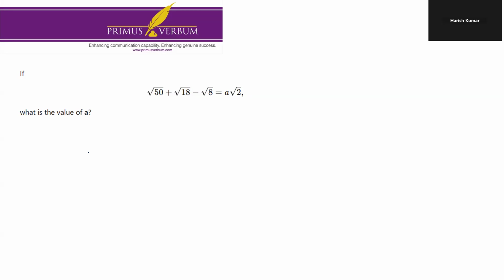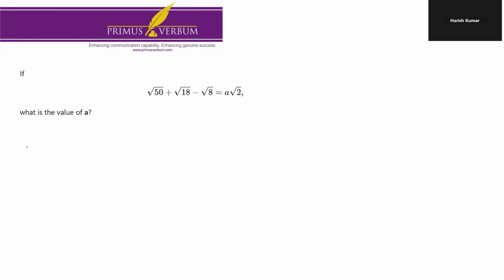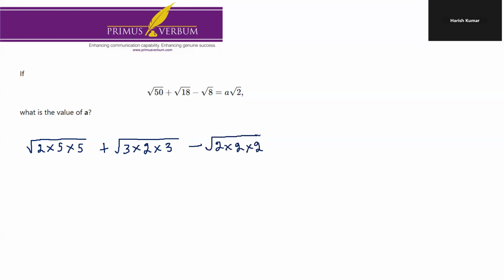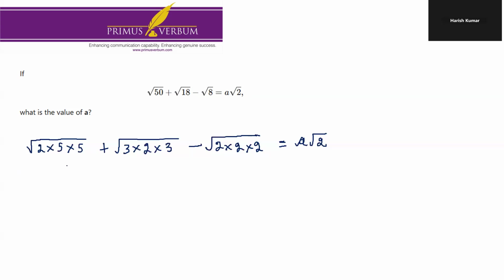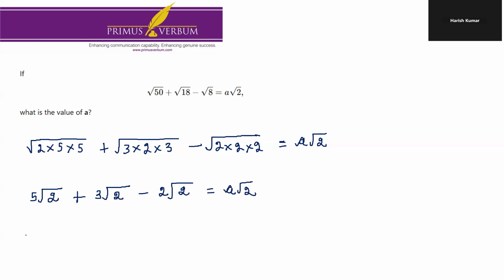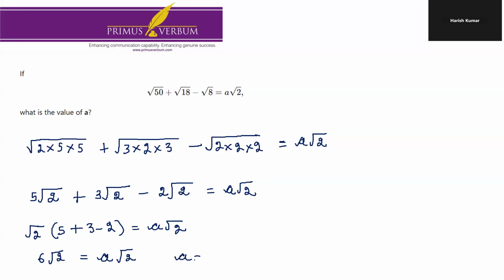√50 + √18 + √8 = a × √2, what is a?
Dive into this quick math tutorial where we simplify the expression √50 + √18 + √8 and express it in the form a × √2. We'll break down each square root, simplify them, and combine like terms to find the value of 'a'. This video is perfect for students looking to strengthen their skills in simplifying radicals and understanding how to factor expressions involving square roots.

What You'll Learn:

How to simplify square roots like √50, √18, and √8

Techniques for combining like radical terms

Expressing complex radical expressions in simplified form